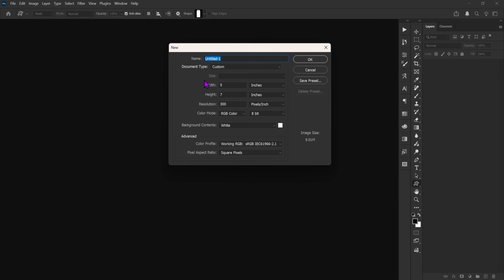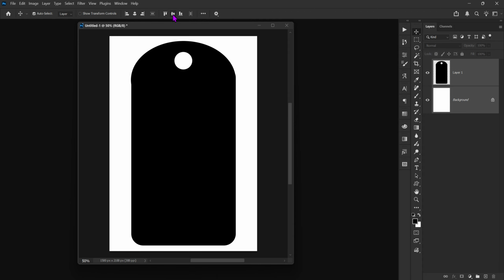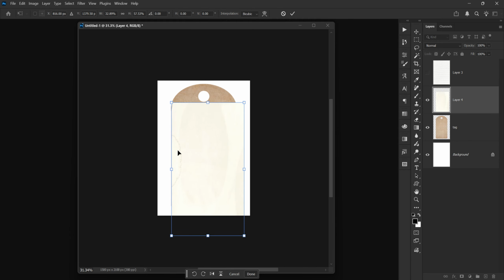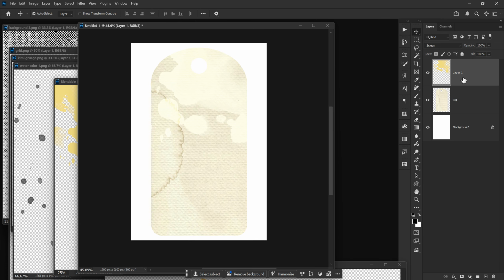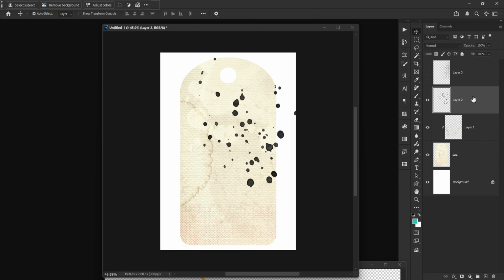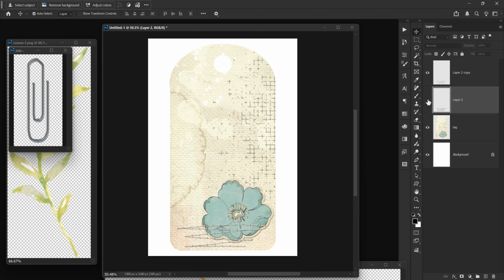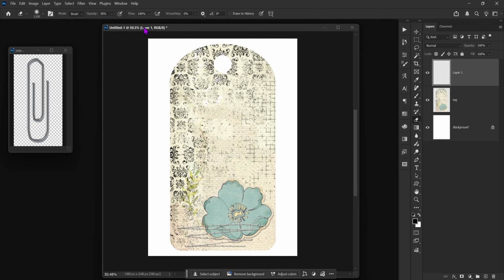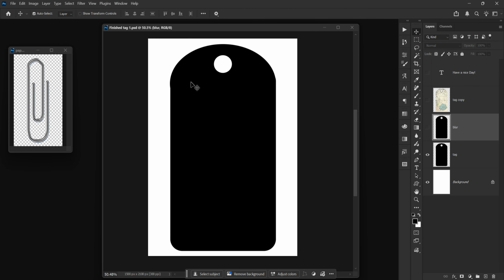Creating a tag in Photoshop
This video shows multiple ways to add elements onto a Photoshop document as decoration.